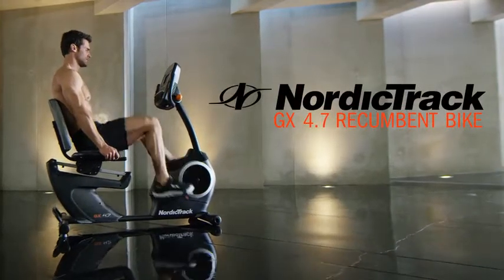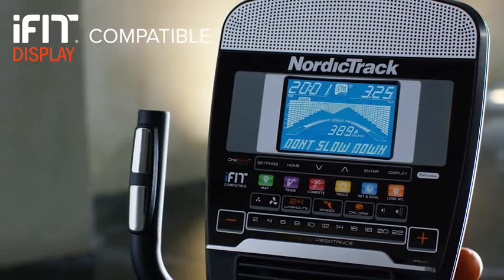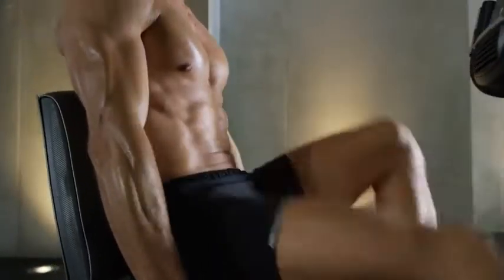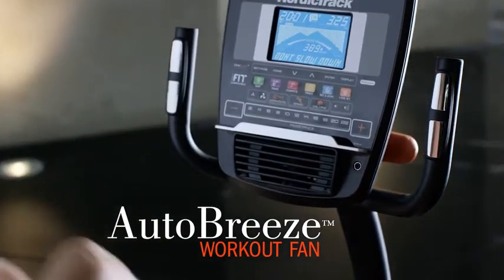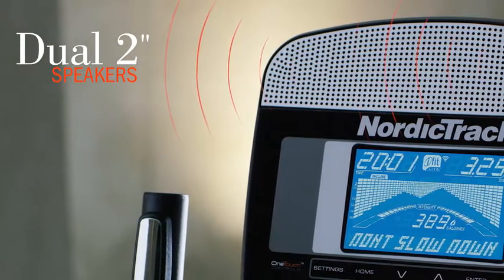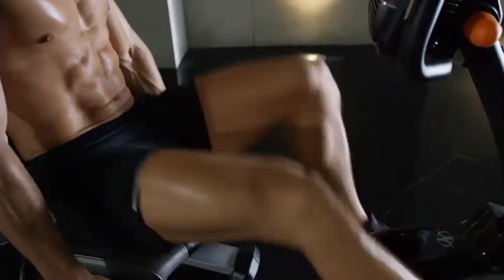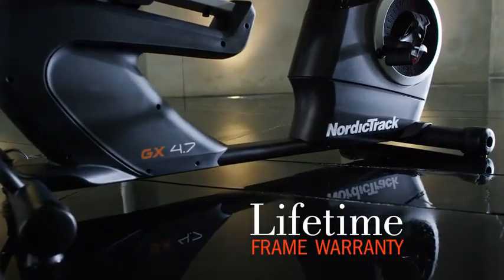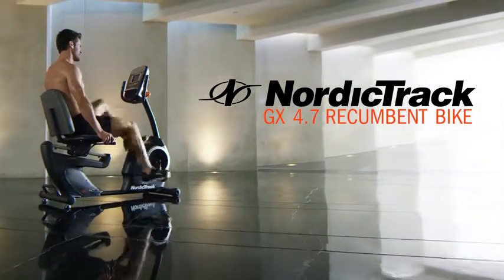Save big on NordicTrack GX 4.7 Exercise Bike Black Friday / Cyber Monday early sale!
More Great Products By NordicTrack
Step thru design. Innovative design eliminates the traditional bike base so it's easy to get on and off the recumbent bike. Get started on your workout quickly and easily
Lumbar supported seat. Exercise in comfort with the chair like design of the gx 4.7 recumbent bike. The oversized, cushioned seat is built with ventilated lumbar support so you can stay relaxed and focused on your workout
Exercise in comfort with the chair like design of the gx 4.7 recumbent bike. The oversized, cushioned seat is built with ventilated lumbar support so you can stay relaxed and focused on your workout
One touch controls. Quick, responsive controls adjust your resistance almost instantly at the touch of a button. Your focus stays on your workout, instead of scrolling through options
Water bottle holder. Stay hydrated throughout your workout by keeping your water bottle close. This convenient water bottle holder is built in for easy access ; WEIGHT CAPACITY 300 Lb / 136Kgs